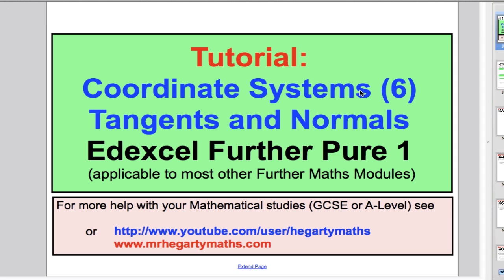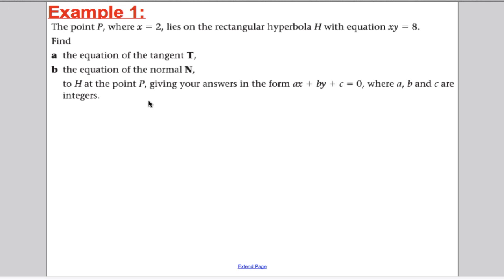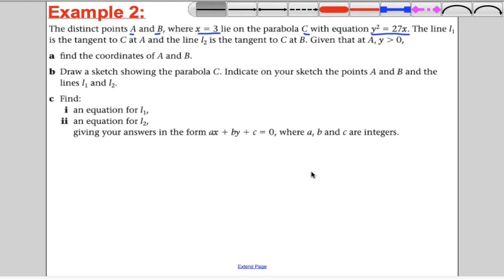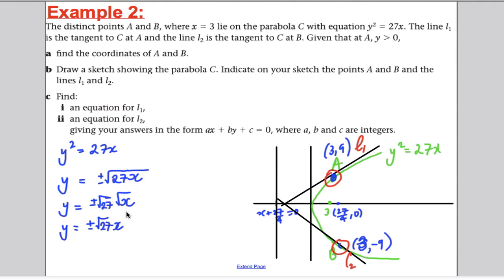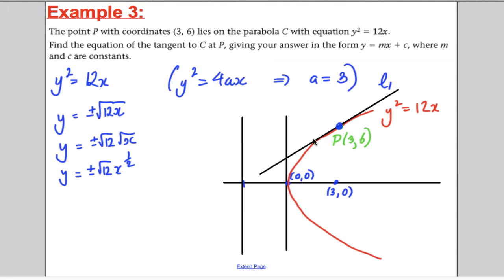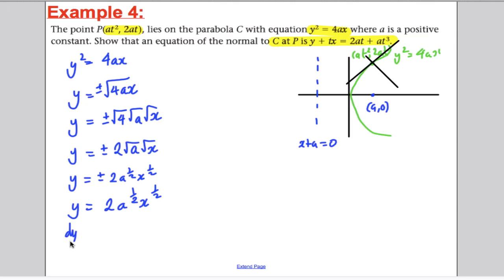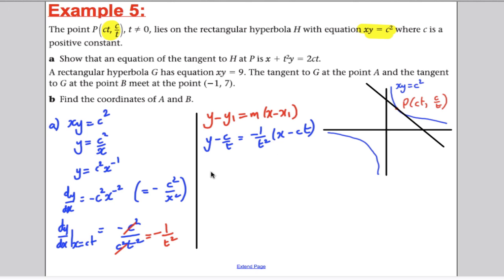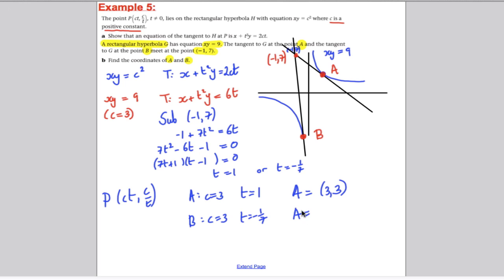A-Level Maths Edexcel Coordinate Systems (6) - FP1 Edexcel Maths A-Level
This video is a tutorial on Coordinate Systems (Tangents and Normals to Parabolas and Rectangular Hyperbolae) for Further Maths 1 A-Level.  Please make yourself revision notes while watching this and attempt my examples.  Complete the suggested exercises from the Edexcel book.  After this then move to my next video on Further Maths 1 EDEXCEL A-Level.